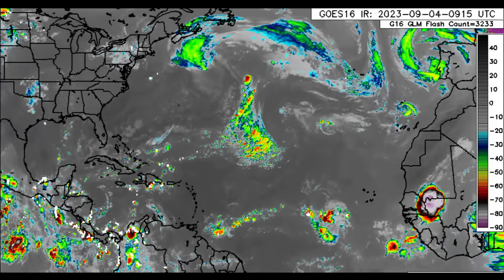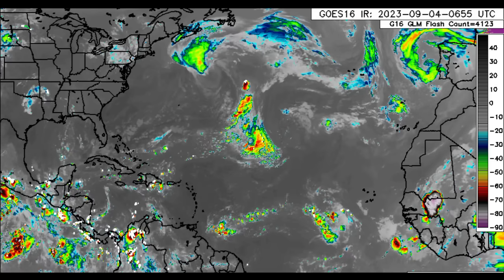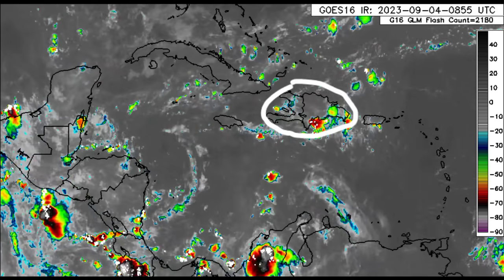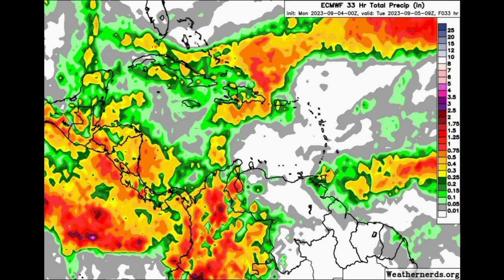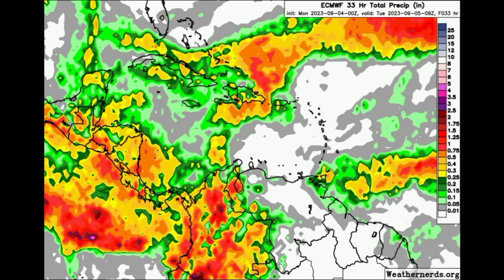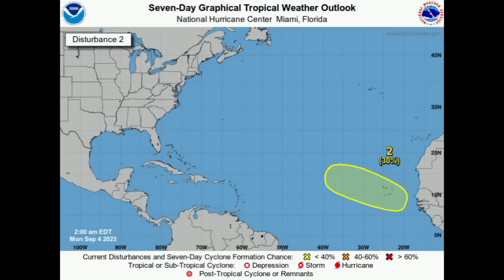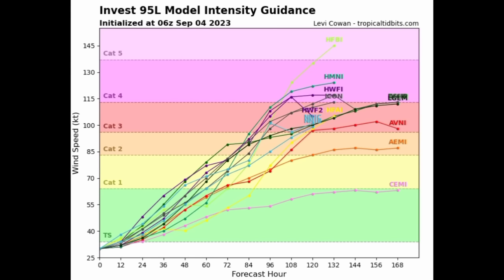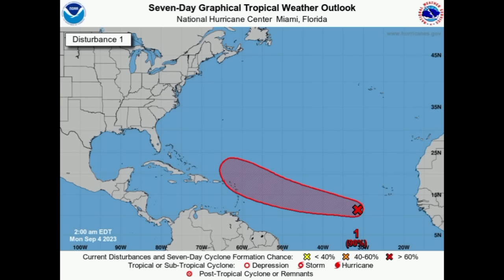Invest 95L likely to be a major hurricane (LEE) • Caribbean to remain on watch for impacts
By tomorrow or so, Tropical Storm Lee could form and is likely to make a close approach to the Caribbean, possibly bringing impacts to northeast islands. This video covers what you should know.